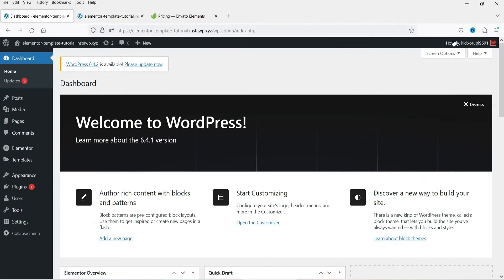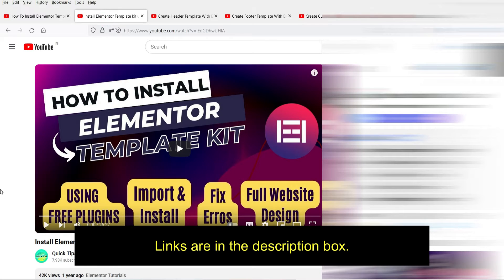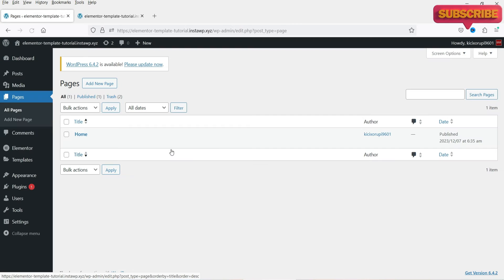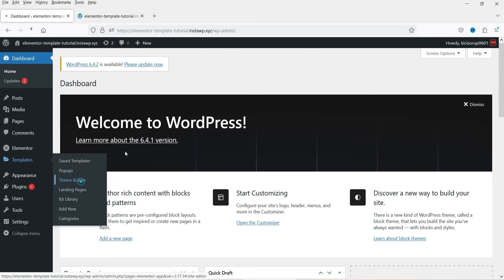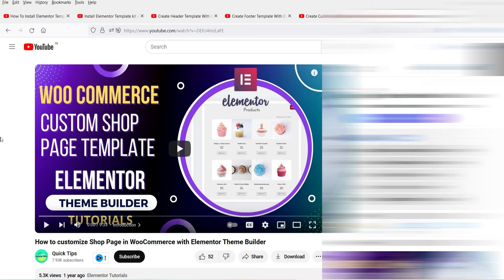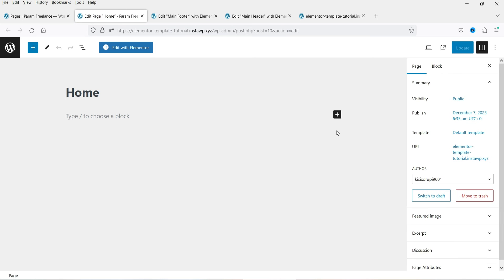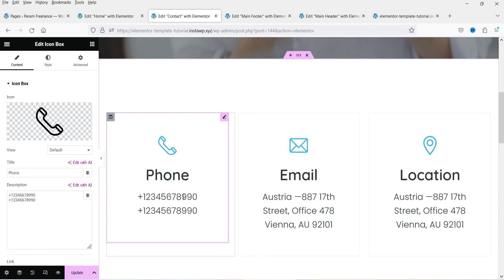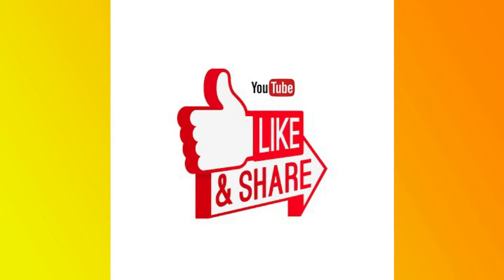How To Create Website Using Elementor Template Kit | Elementor Template Tutorial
In this video, I will show you How To Create Website Using Elementor Template Kit. There are many websites from where you can download elementor template kits. You can use these template kits to create any kind of website. Elementor Pro is one of the best plugins to design website. Elementor theme builder features will help you design header, footer and other sections of the website.
I have published detailed videos on how to use theme builder and also how to install elementor template kit using free or elementor pro plugin. You will find the list of video tutorials below.

👉 Topics covered in this video:
➤ how to install elementor template kit using elementor pro
➤ Elementor Envato template kit import and installation
➤ elementor template kit installation
➤ how to import elementor template kit
➤ how to create wevbsite using elementor template kit
➤ install elementor template kit using pro plugin
➤ Wordpress Elementor Template Kits
➤ how to install elementor template kit in wordpress
➤ how to use elementor templates in wordpress
➤ Elementor Template Tutorial

I hope that this video about How To Create Website Using Elementor Template Kit | Elementor Template Tutorial.